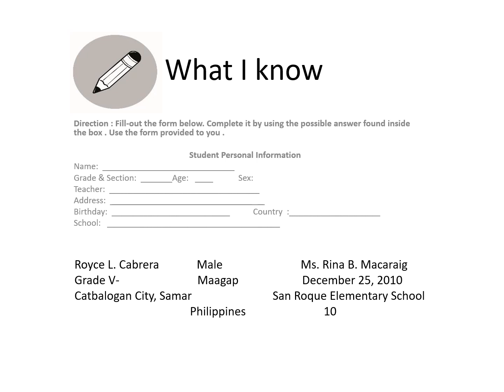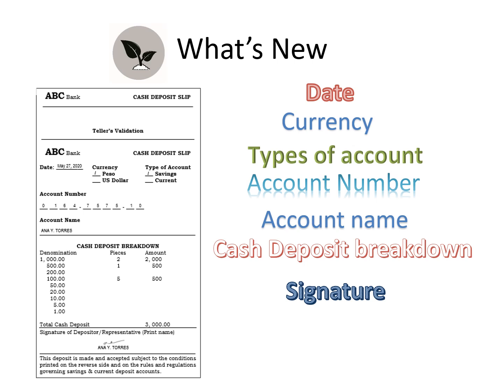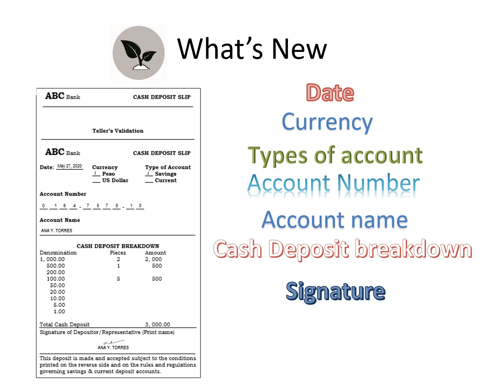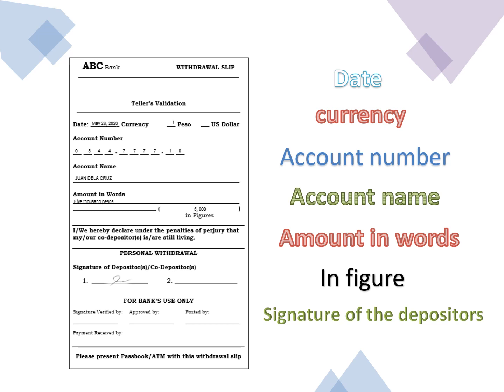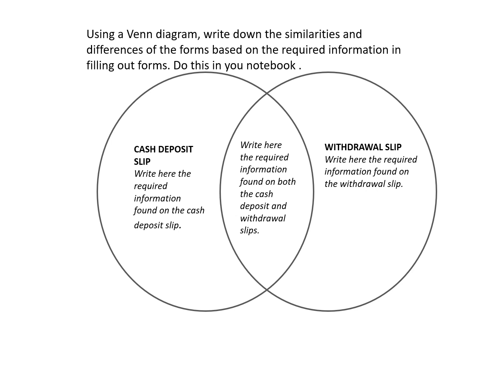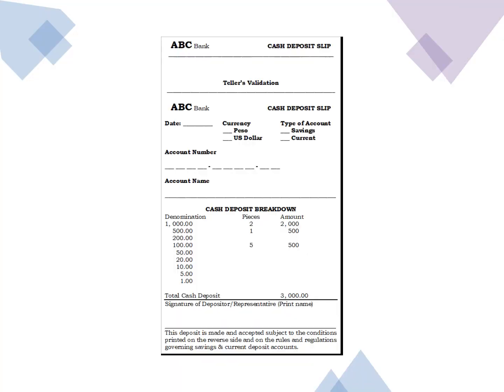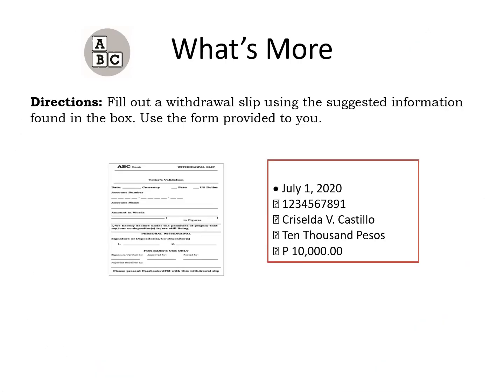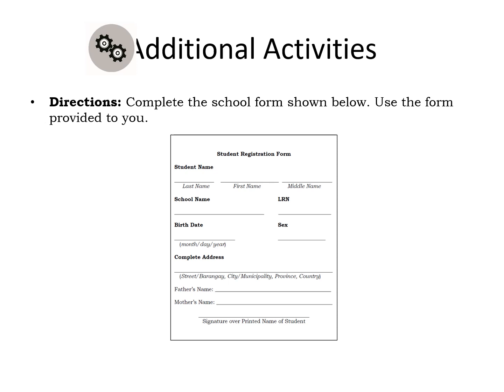Quarter1 Module 1 Filling out Forms Accurately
As public school teacher it is a great challenge for us to deliver quality education amidst this pandemic. However this is not a hindrance to reach out pupils and be able to deliver quality education and equal opportunity for learners. So please a part of spreading quality education. Thank you and GOD bless us all !